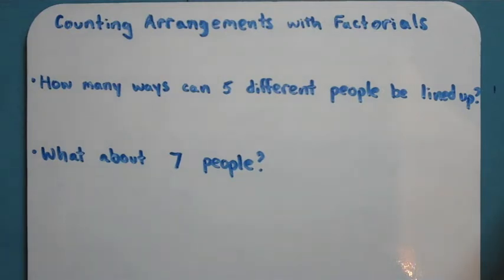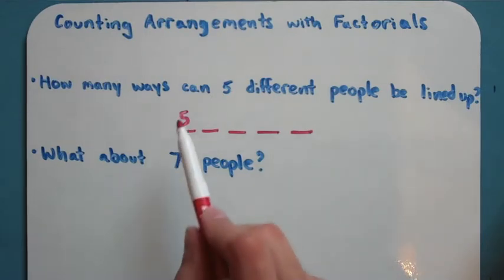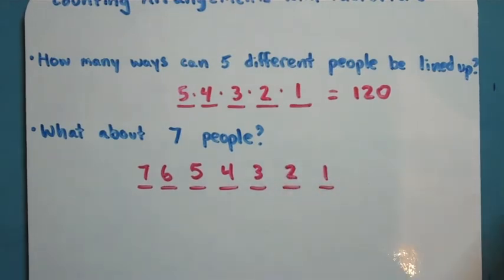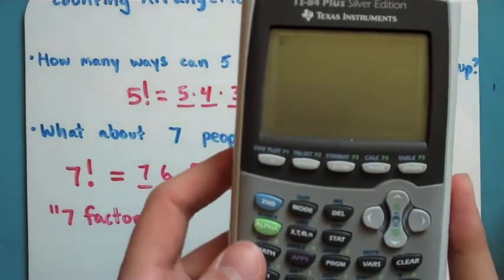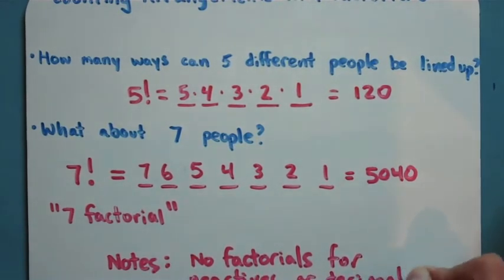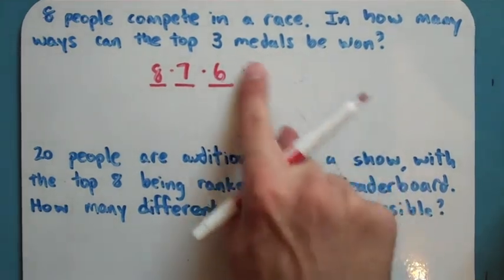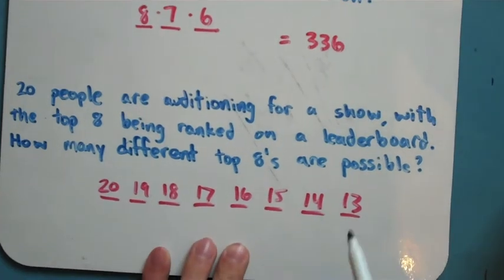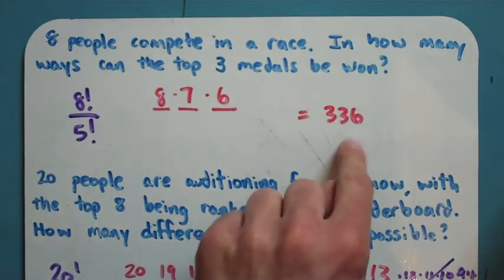Counting Arrangements with Factorials (12-5-1)